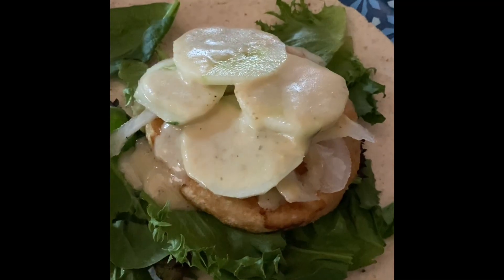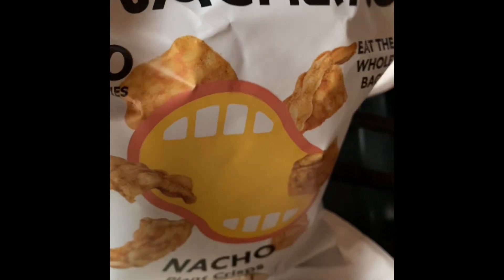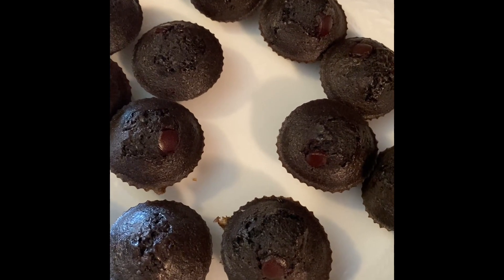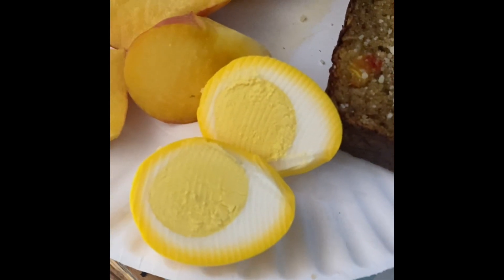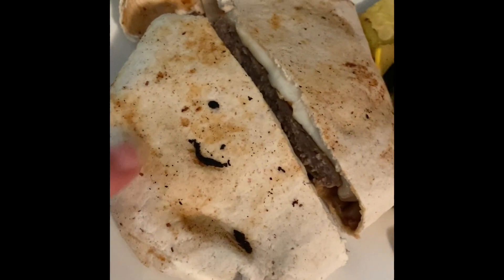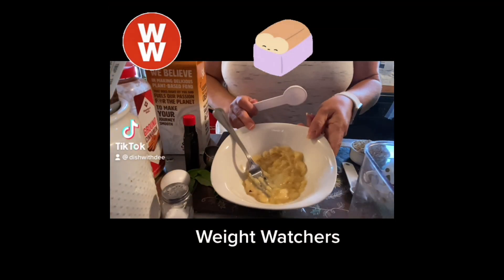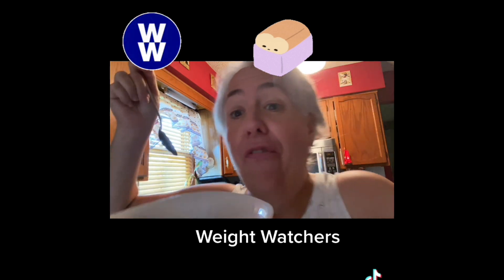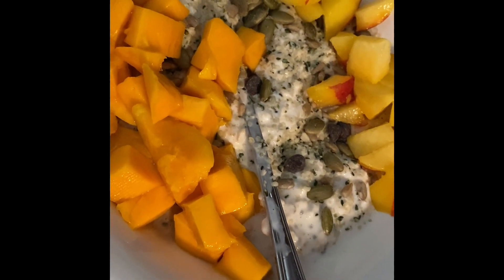Weight Watchers What I eat in a week/day to Lose weight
( recipes on there from june 2021 till present